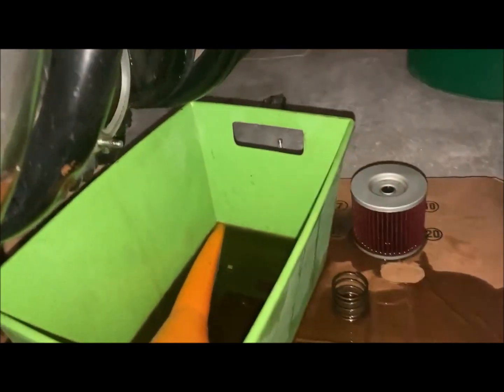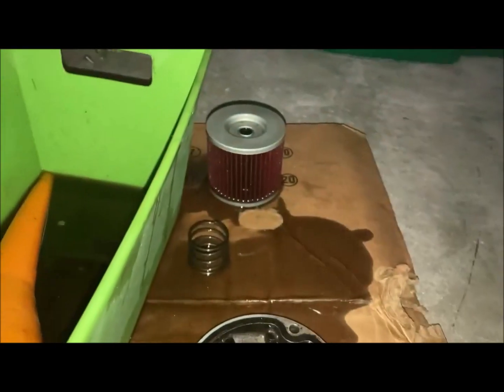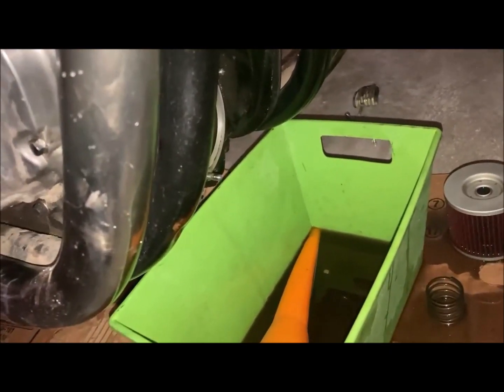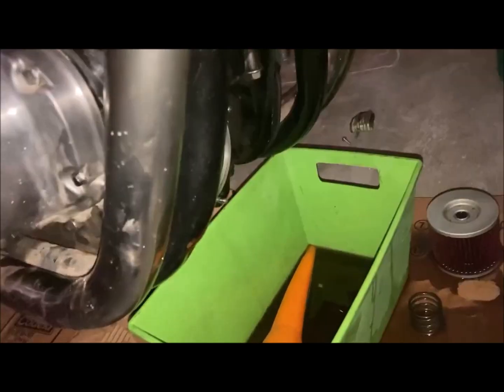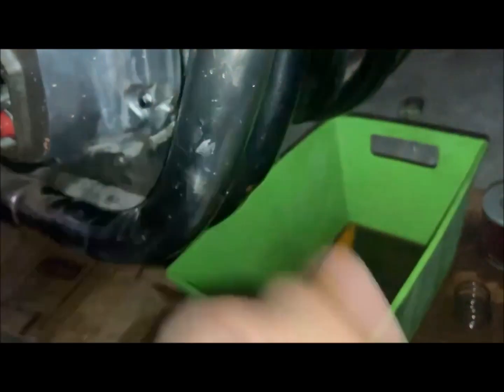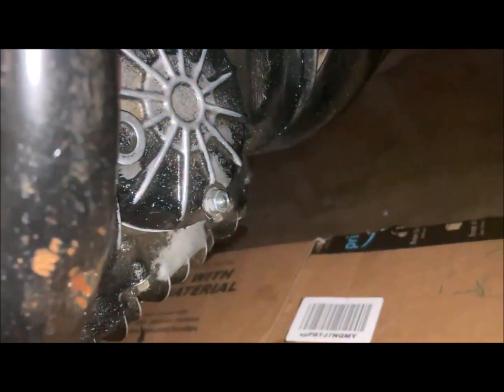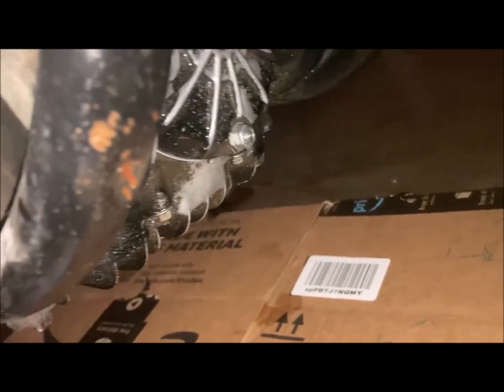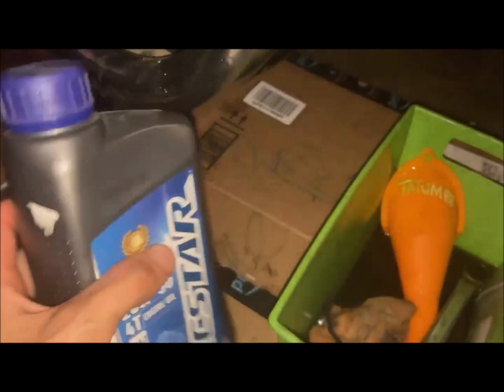1983 Suzuki Tempter With Oil Change Update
1983 Suzuki Tempter Custom With a quick  Oil Change Update